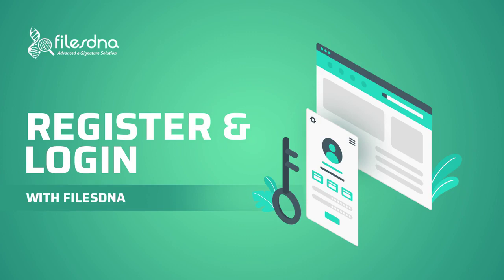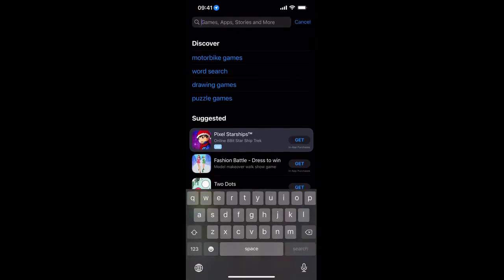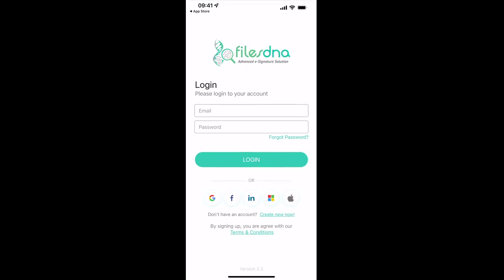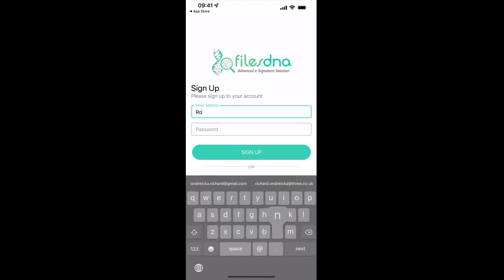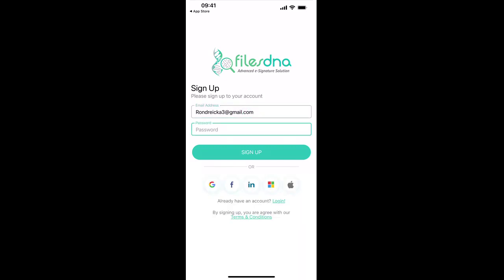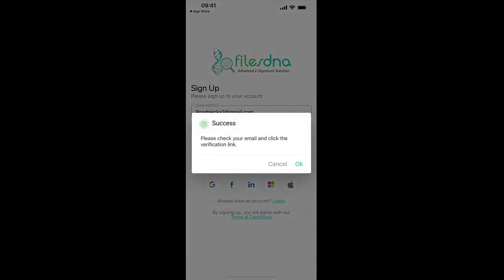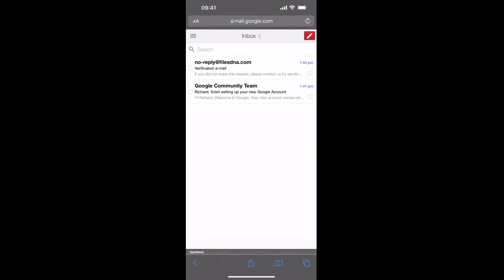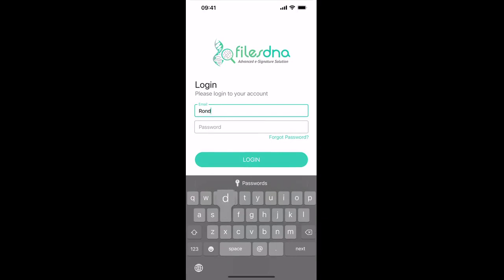FilesDNA - How to Register - Phone Application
This tutorial video shows how you can signdocument using the FilesDNA mobileapp.

After logging in, open the document that you need to sign. Next, select the ‘sign’ option and choose your signature. Then place your signature wherever you want in the document and click save; you are done! You can also add your name and date to the document if you want.

You can also add your name and date to the document if you want.